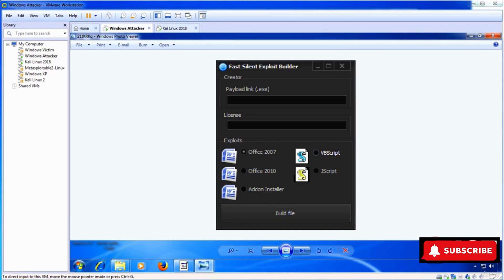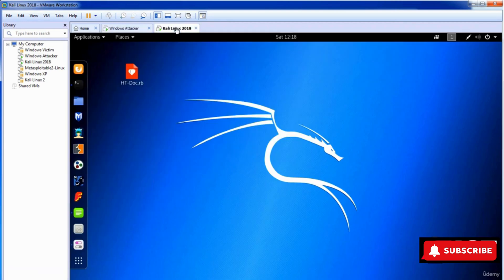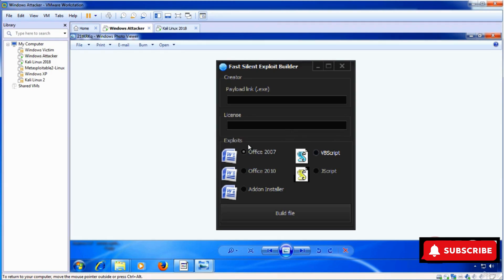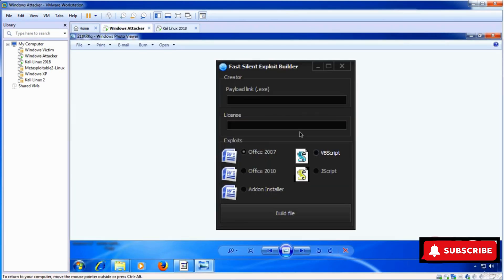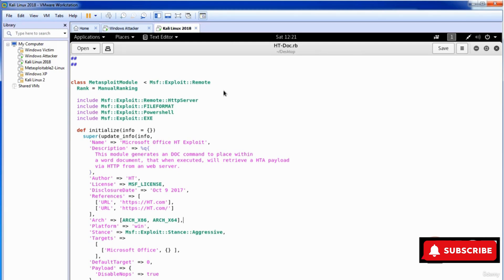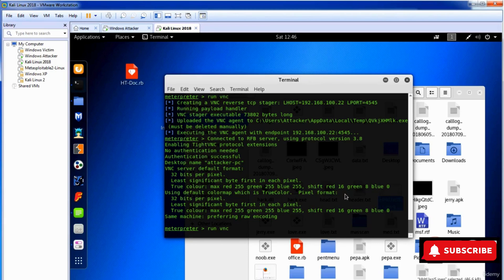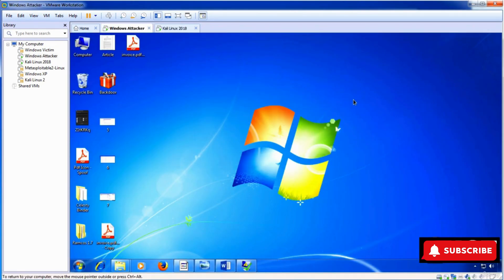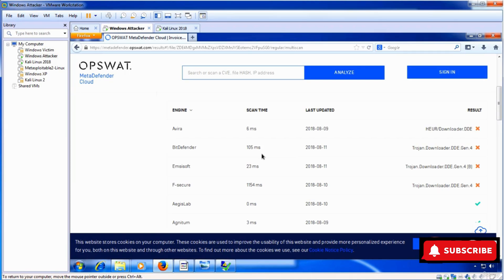Lesson: 10 Silent Exploits: How Hackers Attack Without a Trace | Black Hat Mastery | Zero Day Attack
🚨 Silent Exploits: The Dark Art of Undetectable Hacking 🚨

Cybercriminals are getting smarter, and silent exploits are their secret weapon!

Learn about silent exploits and how hackers attack without leaving a trace in this Black Hat Mastery lesson. Discover the power of Burp Suite, Linux, and more in cyber security and bug bounty hunting.

Learn about 10 silent exploits used by hackers to attack without leaving a trace. Master black hat techniques like zero day attack with this in-depth lesson on OSCP, TCM, Nmap, Burp Suite, and more.

These attacks operate stealthily, bypassing traditional security measures without leaving a trace. In this video, we’ll break down:

🔹 What are silent exploits?
🔹 How hackers use them to breach systems undetected
🔹 Real-world examples of silent exploitation
🔹 Best defensive strategies to protect yourself

Silent Exploits | Silent Exploits Detection | Silent Exploits Prevention

🛡️ This is a must-watch for ethical hackers, cybersecurity professionals, and tech enthusiasts!

👉 Have you ever witnessed a silent exploit in action?
👉 What’s your take on undetectable cyber threats?

🎯 Join the cybersecurity revolution now!

📍 Follow Cloudworld13 for More:

How do silent exploits work?
What is a silent exploit in cybersecurity?
How can I detect silent exploits?
What are stealth vulnerabilities?
How do attackers use silent exploits?
What are common examples of silent exploits?
How do silent exploits bypass security measures?
What tools are used to detect silent exploits?
How can I protect my system from silent exploits?
What are the signs of a silent exploit attack?
How do I remediate silent exploit vulnerabilities?
What is the impact of silent exploits on network security?
Can silent exploits lead to data breaches?
How do silent exploits differ from traditional exploits?
What are the latest trends in silent exploit attacks?
How effective are current detection systems for silent exploits?
Which industries are most at risk from silent exploits?
How do silent exploits remain undetected?
What cybersecurity measures can prevent silent exploits?